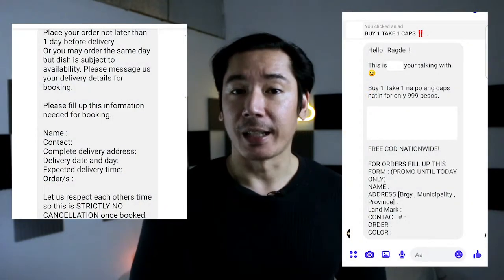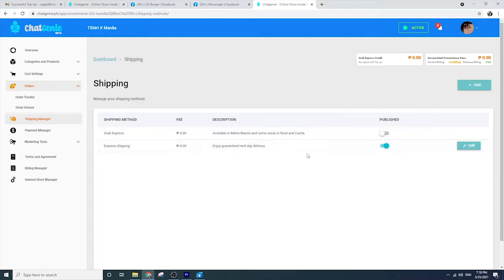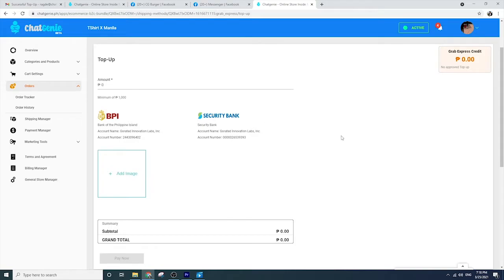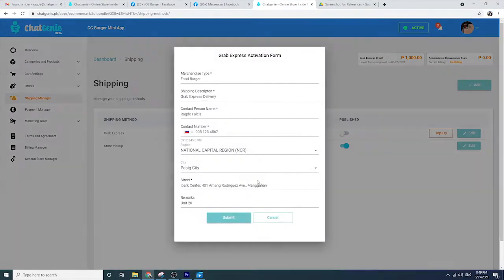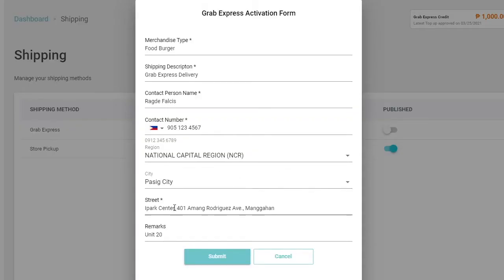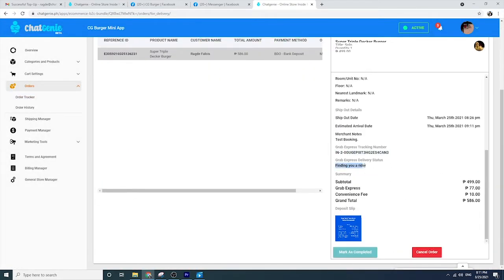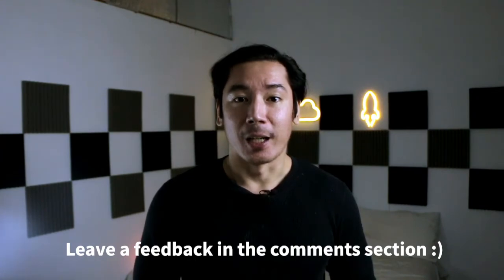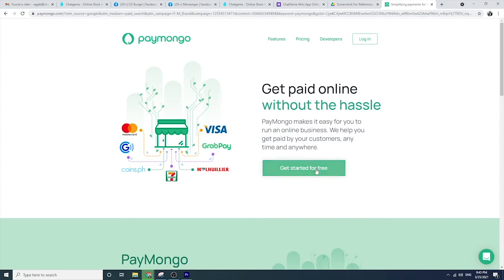How to Activate Grab Express On Your Facebook Page (Automate Your Deliveries with Grab Express)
If you need assistance on creating your Mini App, you can reach out to our accredited Mini App Experts on this

Cheers!